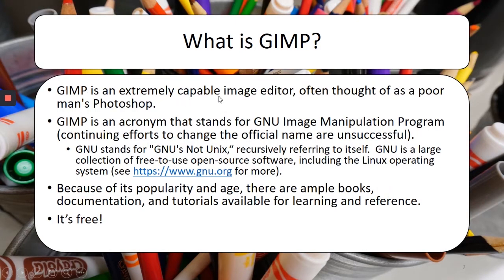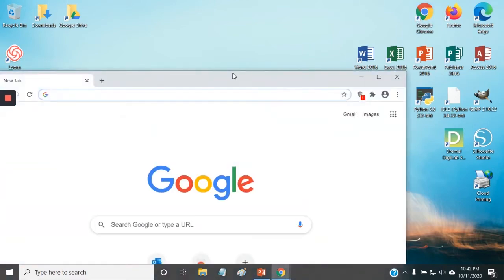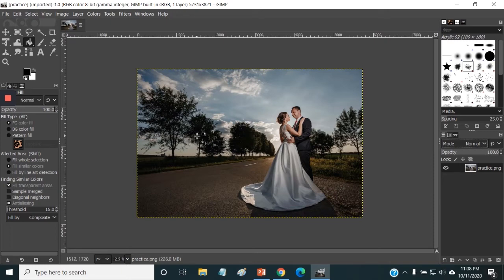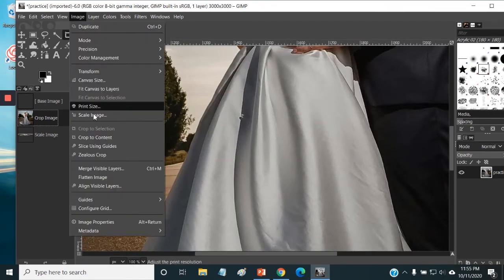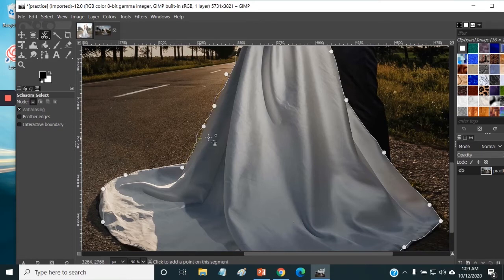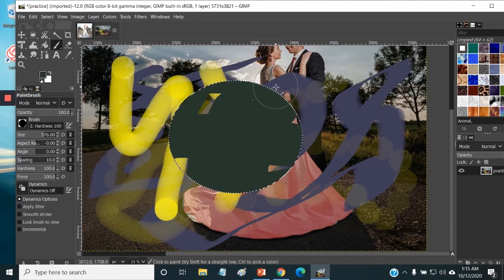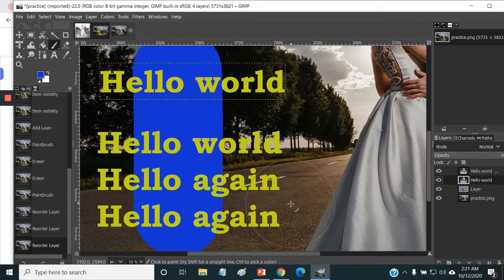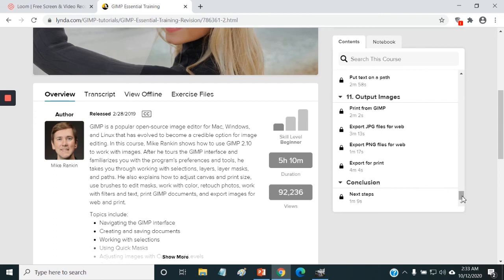Image Editing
This class will cover the basics of image manipulation and editing using a program that is freely available in our computer lab or over the internet.  Skills such as cropping, rotating, changing file types, and more will be covered.  The course should prove helpful for working with scanners or digital cameras.